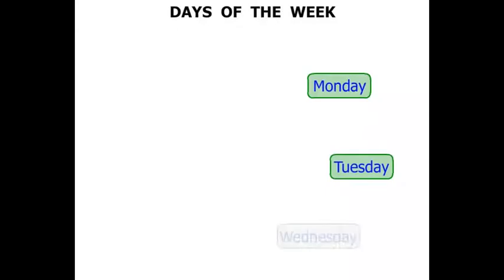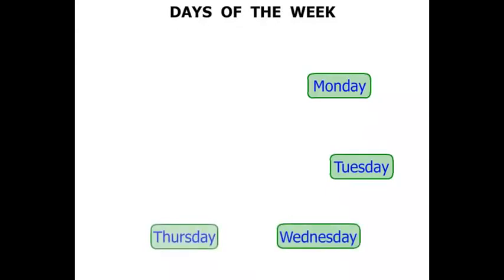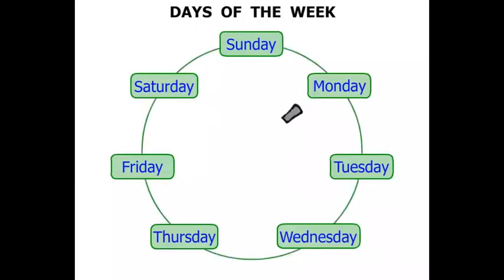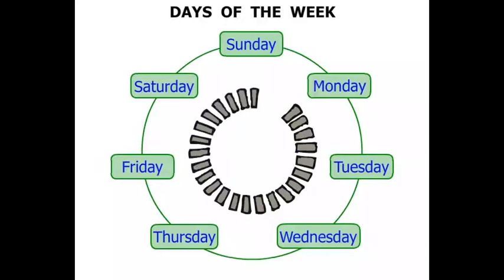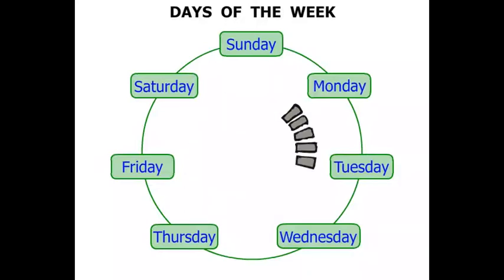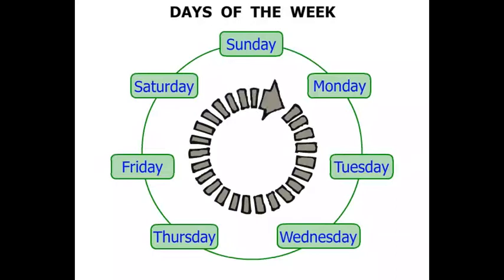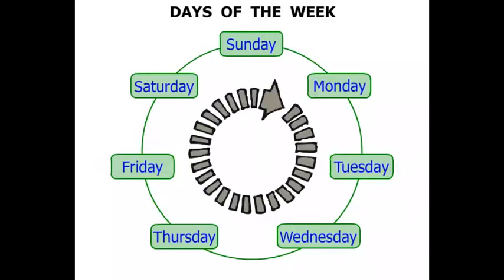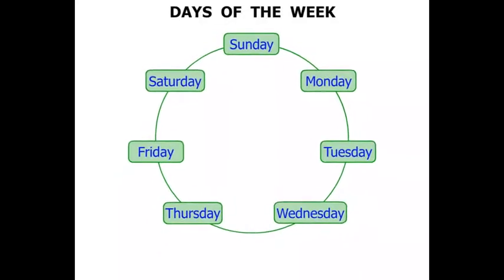Kindergarten Math Tutorials: Days of the Week